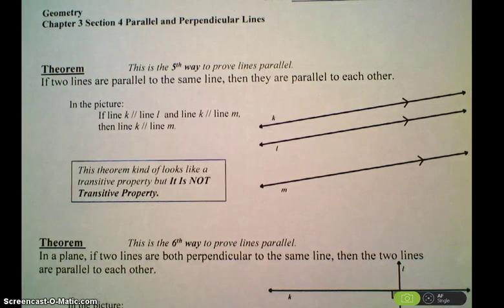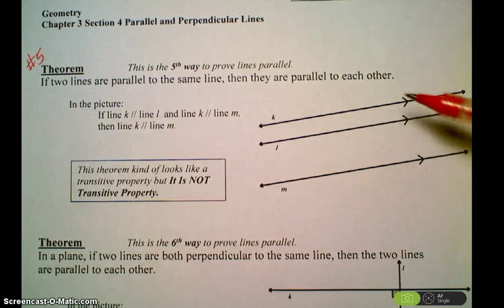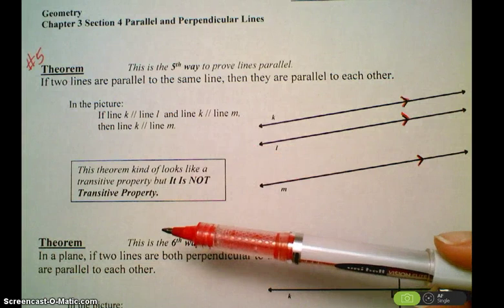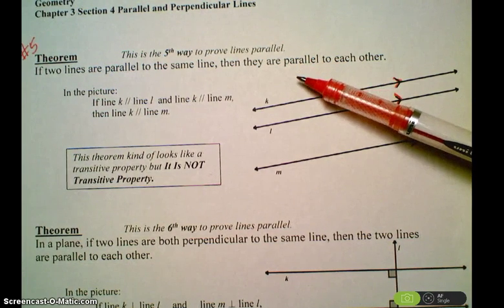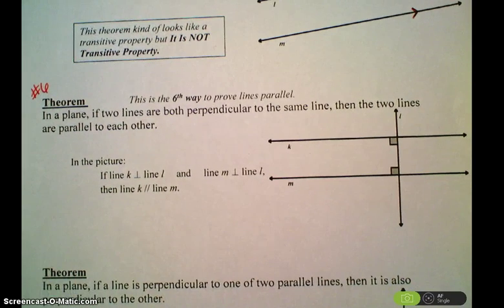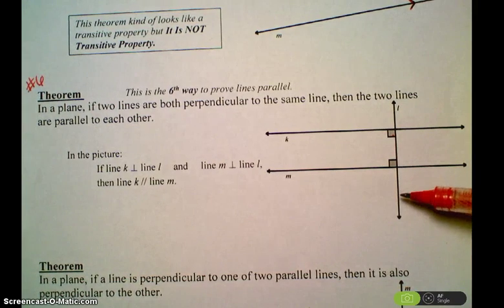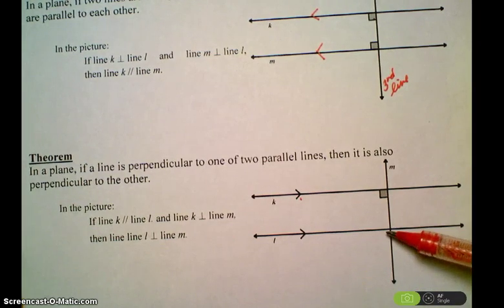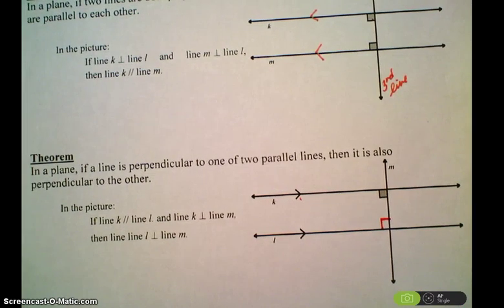Ch 3 Sect 4